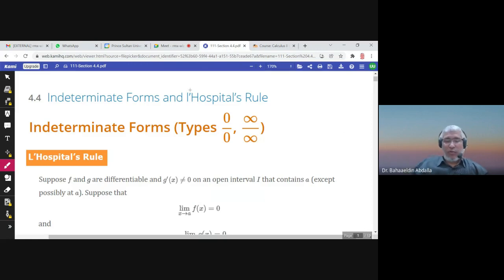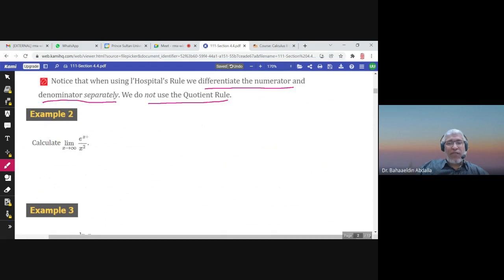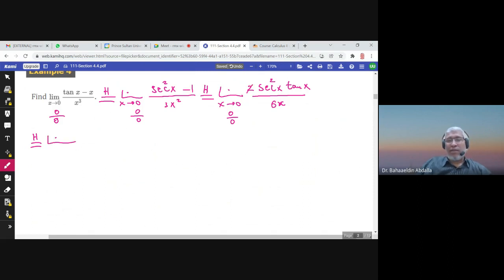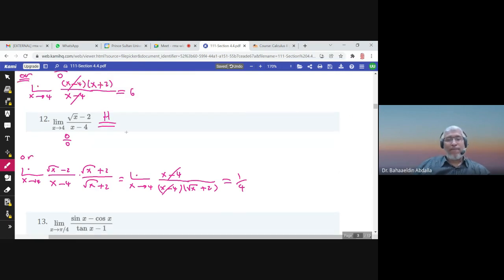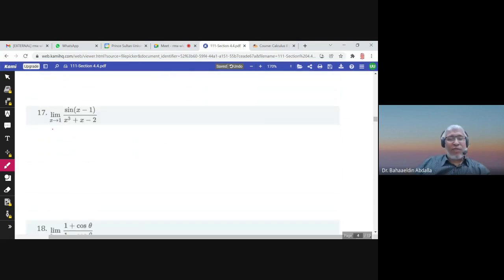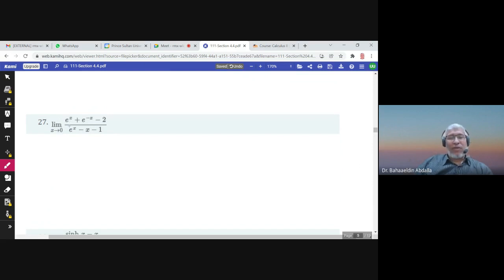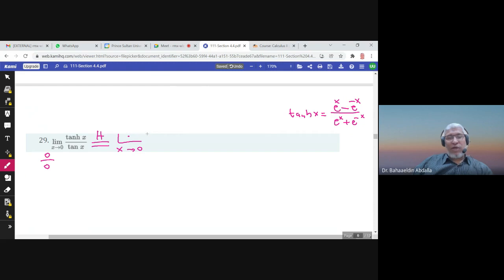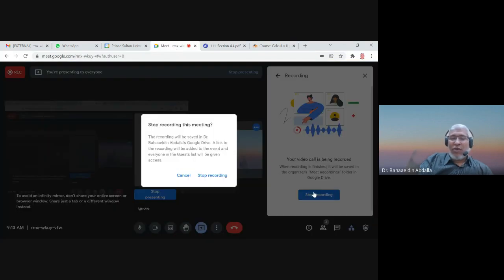4.4 L'Hospital's Rule